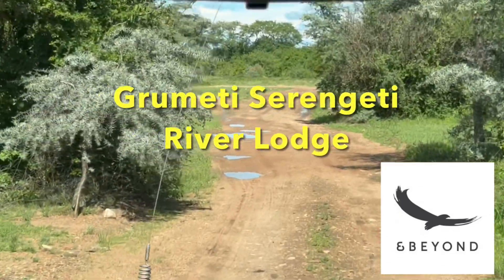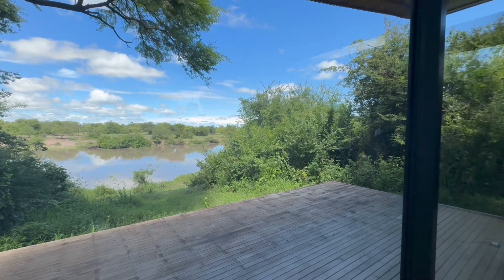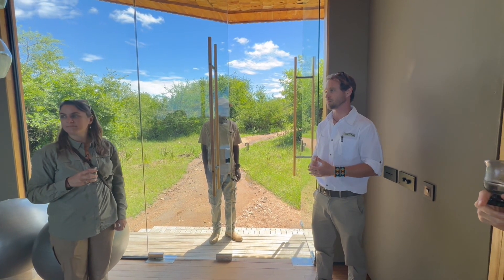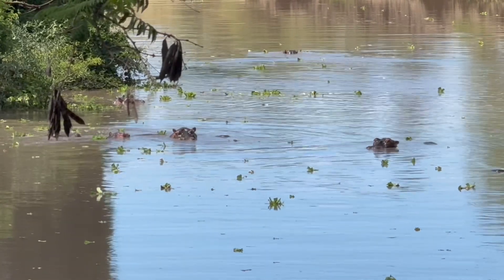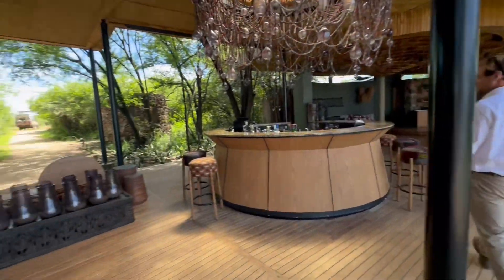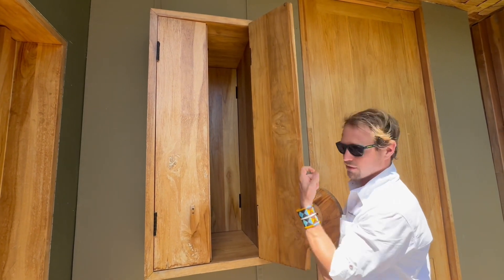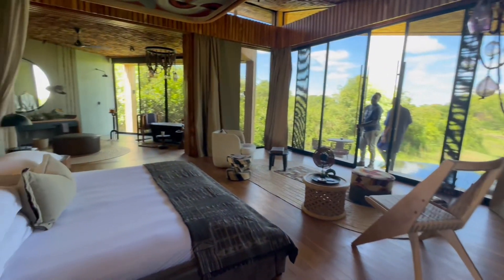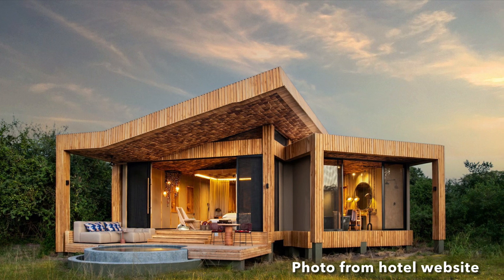Amazing Grumeti Serengeti River Lodge, a unique high end resort with hippo views.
Link to purchase our recommended wildlife field guide for the Serengeti